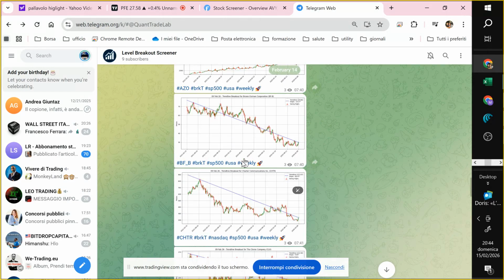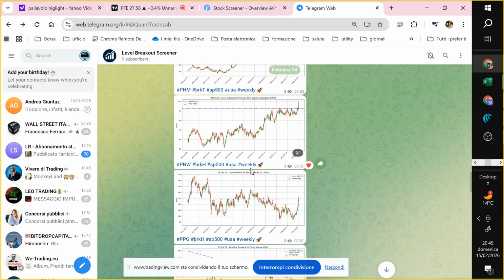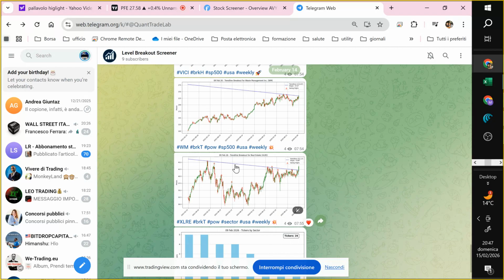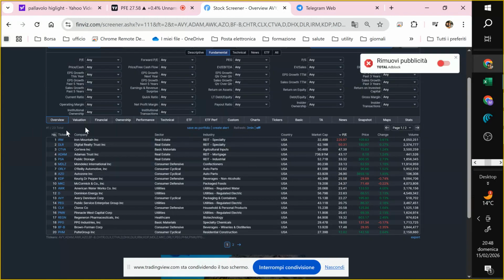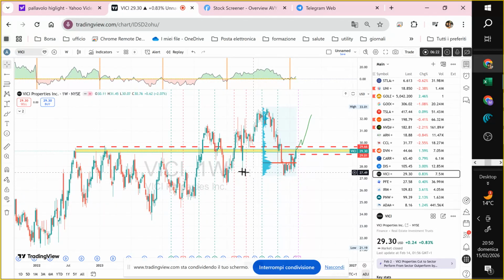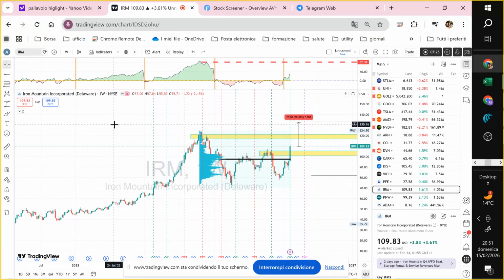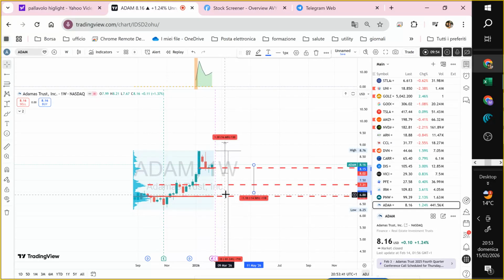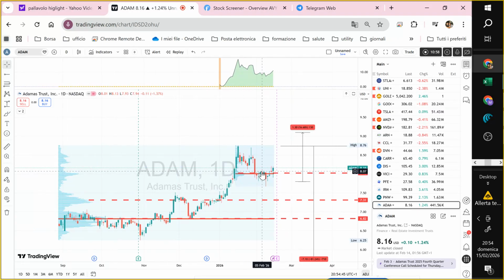How We Filter Weekly Alerts: Breakouts, Trendline Slope & Finviz Screening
In this video we break down our structured method for filtering weekly alerts and identifying high-quality breakout setups.
When multiple alerts are triggered, selection becomes critical. Instead of reacting to every signal, we apply a clear framework based on:
• Horizontal Level Breakouts – statistically more stable and reliable
• Trendline Breakouts – filtered using slope analysis (preferred range: 0°–15°)
• Avoiding steep trendlines that often lead to false breakouts
• Compression before breakout
• Multi-confirmation (trendline + horizontal level)
• Structural shifts from lower highs to higher highs
After applying these filters, we review selected stocks from the channel and explain why they stand out technically.
We then use Finviz as a free screening tool to refine our selection by checking:
• Sales growth
• Market capitalization and liquidity
• P/E ratio filters
• Sector positioning
This approach combines technical structure with fundamental context to reduce noise and improve decision quality.
Subtitle
00:04 – Weekly Alert Flow: Filtering for Edge
How we cut through 20+ alerts and isolate high-conviction setups.
00:24 – Breakout Playbook & Slope Filter
Level breaks vs trendlines. Why 0°–15° slope matters.
03:51 – Finviz Overlay: Fundamental Filter Stack
Reducing the list using P/E and growth filters.
07:24 – IRM: Institutional Support & 100 Level in Play
97 defense zone. Watching continuation above round numbers.
08:42 – ADAM: IPO Volatility & Volume Structure
Key liquidity levels. Asymmetric upside potential.
11:30 – Execution Focus & Next Update